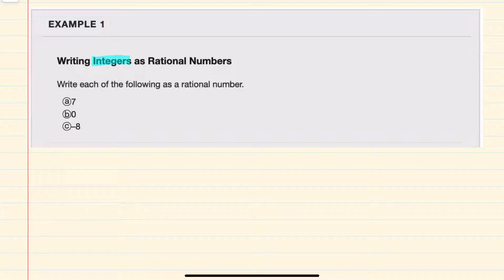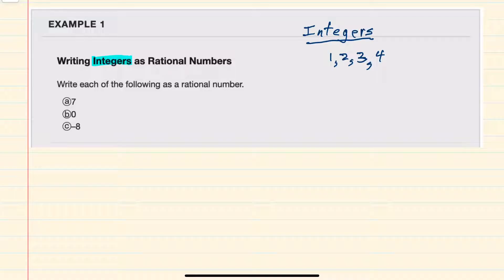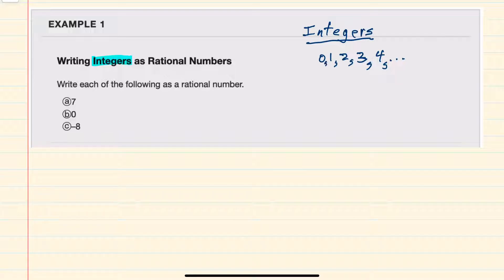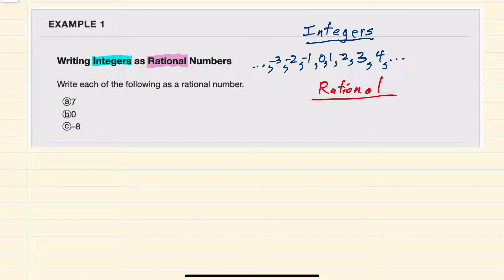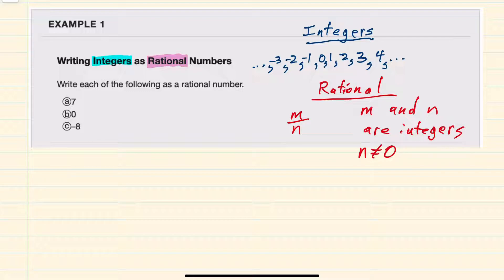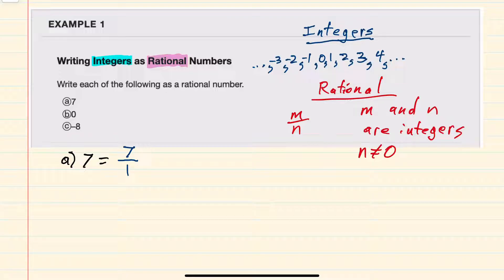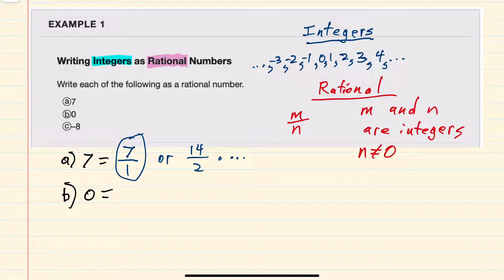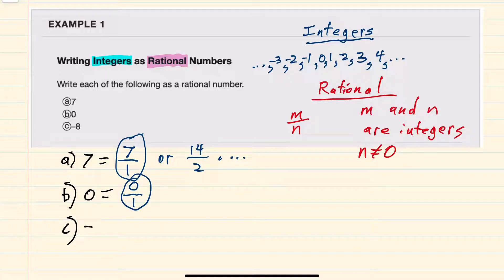Writing Integers as Rational Numbers | OpenStax College Algebra